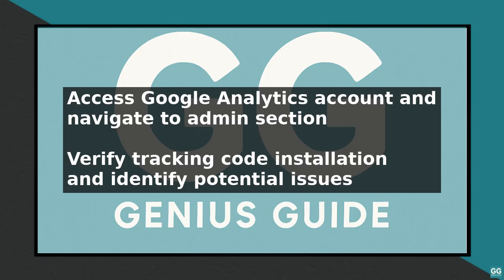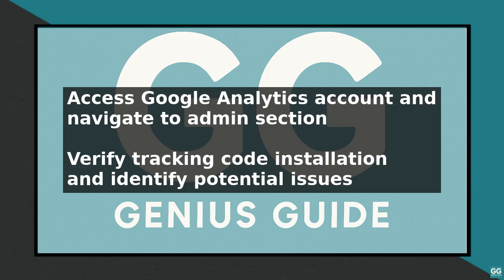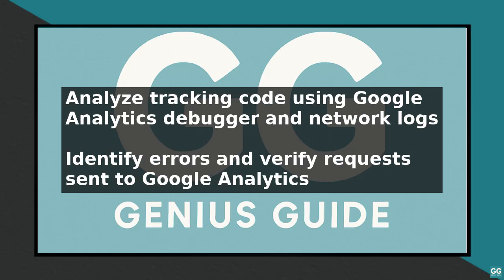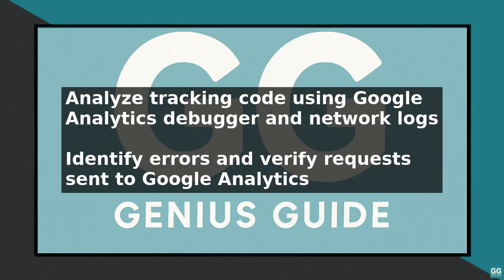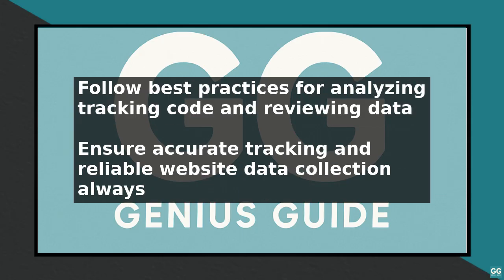How To Analyze Google Analytics Tracking Code (2025)